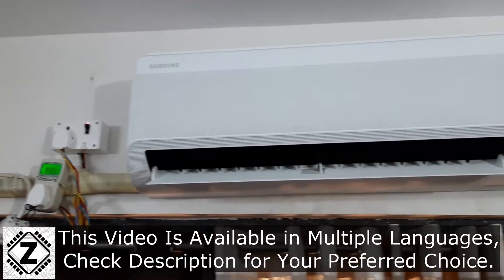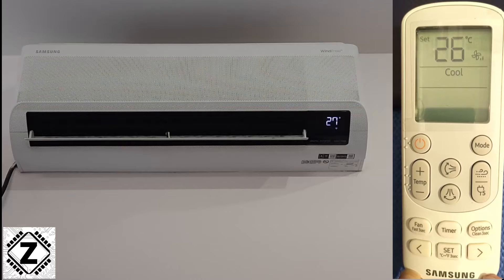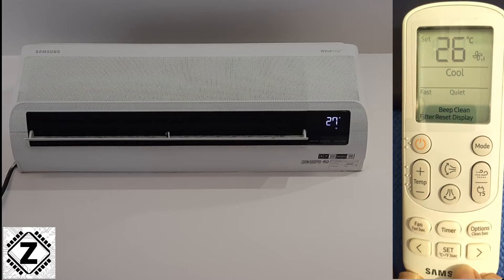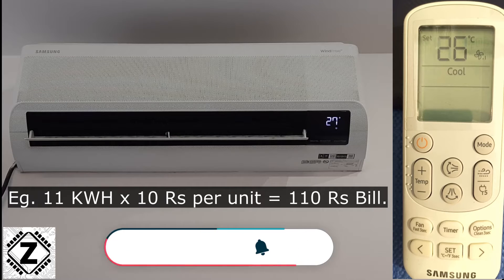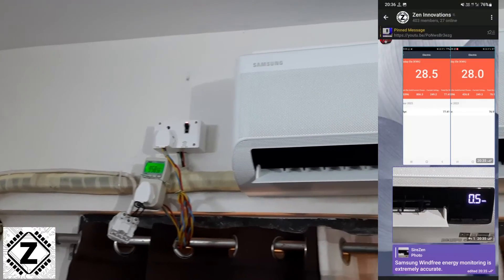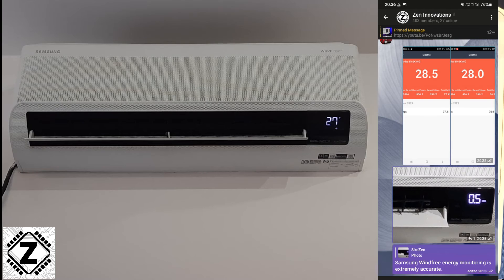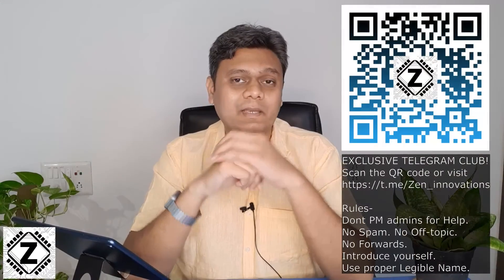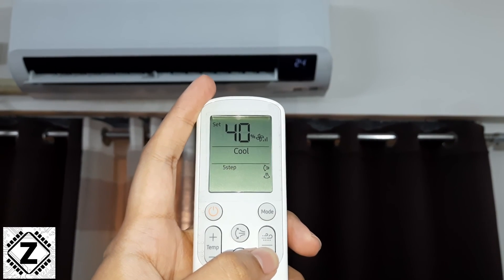[Eng] How to Check Power consumption, KWH Bill | Samsung Split & WindFree AC remote guide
Latest Samsung ACs can display their power consumed (In Kilo-watt-hours KWH or Units) Directly on the LED display. And you don't even need any expensive watt meters or clamp meters to check!

* Note- This feature is supported only on limited models, such as one below-
Demo Model Name- Samsung 1.5 Ton 4 Star Windfree Technology, Wi-Fi Enabled, Inverter Split AC (Copper, Convertible 5-in-1 Cooling Mode, Anti-Bacteria Filter, 2022 Model, AR18BY4APWK, White)

Samsung Triple Inverter Split AC Latest 2025 Models
Samsung WINDFREE AC latest 2025 edition

Stabilizer for AC up to 1.5 TON

Stabilizer for AC upto 2 TON

3M AC dust filters

Gap sealing tape for door windows